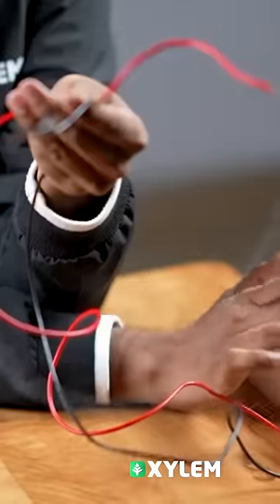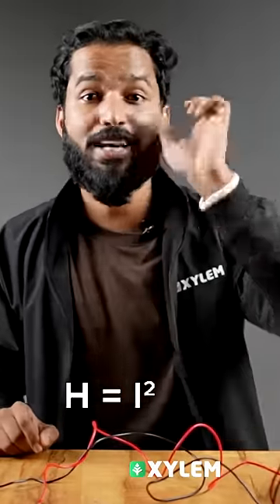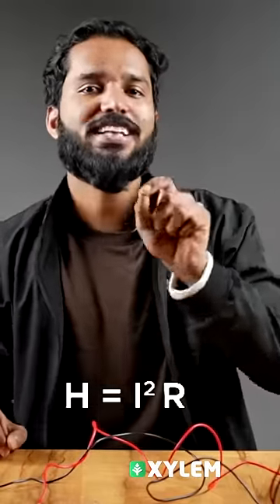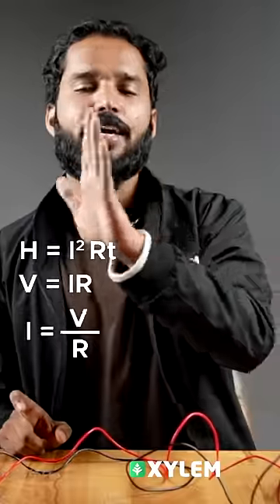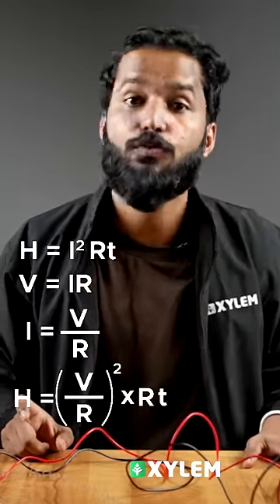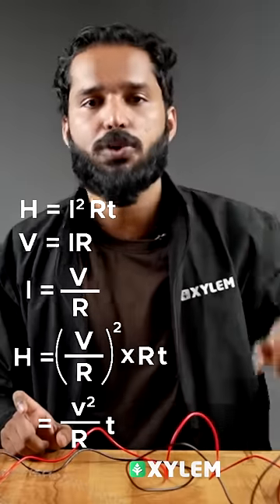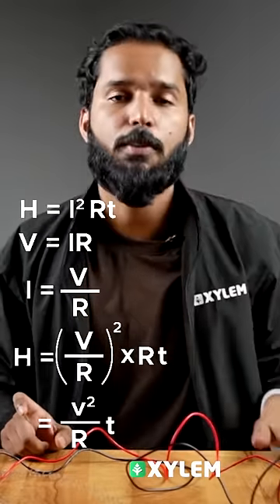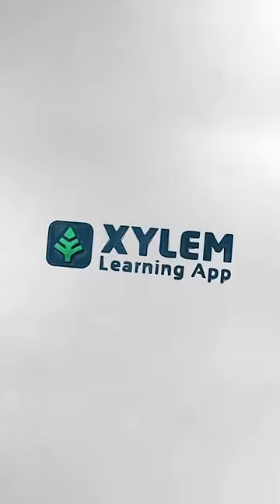Heating Effect Of Electric Current | SSLC Physics Experiments | Xylem SSLC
Welcome to our science experiment video in Malayalam! In this video, we will show you some fascinating science experiments that you can easily try at home with everyday items. These experiments are not only fun and entertaining but also educational and informative, helping you learn more about science and its principles.

Science is an integral part of our daily lives, and it's essential to understand the basic principles of science to make sense of the world around us. Through these science experiments, we hope to inspire and encourage young learners and science enthusiasts to explore and experiment with science in a fun and engaging way.

👋HELLO LEARNERS!!